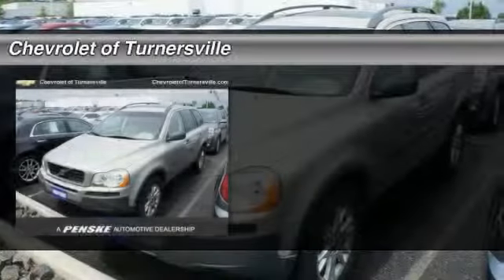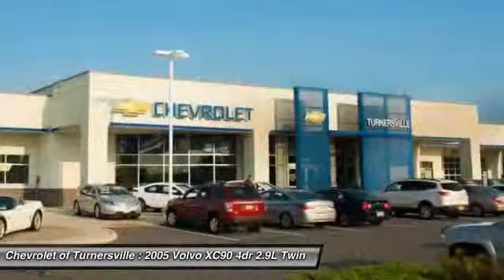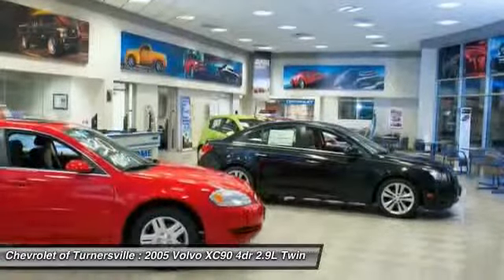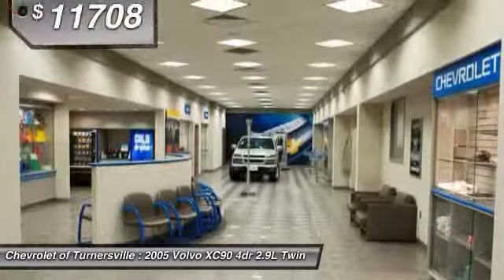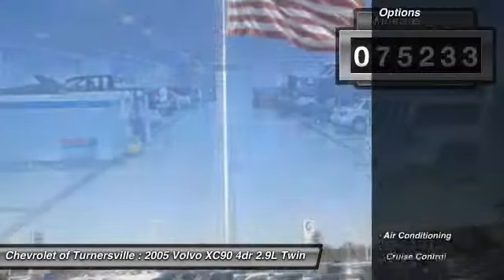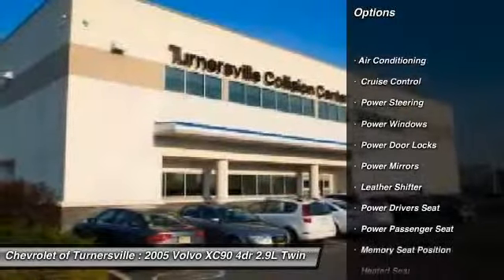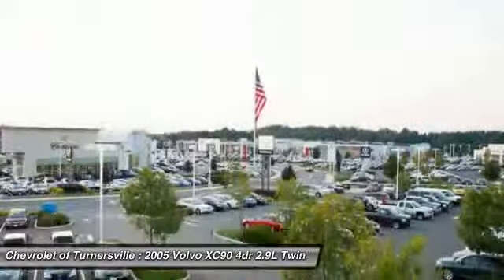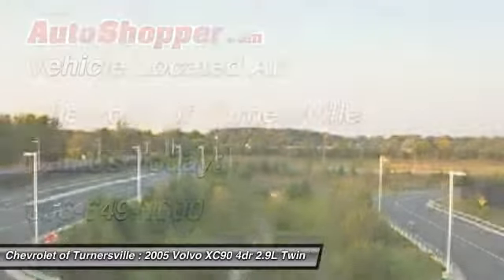2005 Volvo XC90 4dr 2.9L Twin Turbo AWD w/3rd Row S Turnersville NJ 08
2005 Volvo XC90 4dr 2.9L Twin Turbo AWD w/3rd Row S